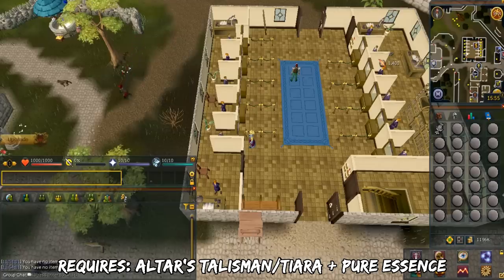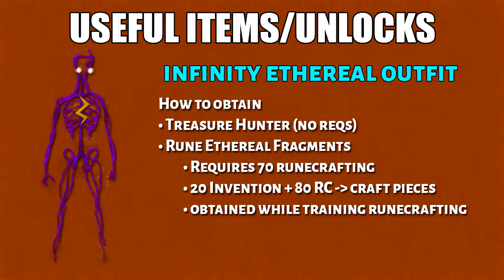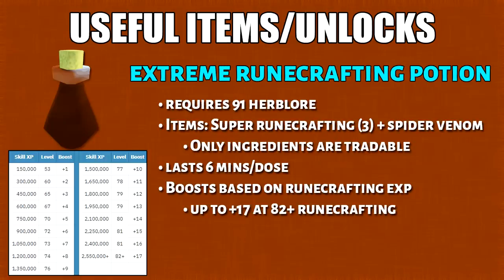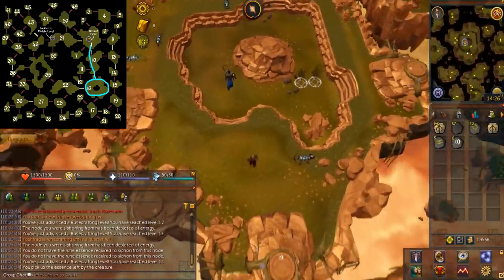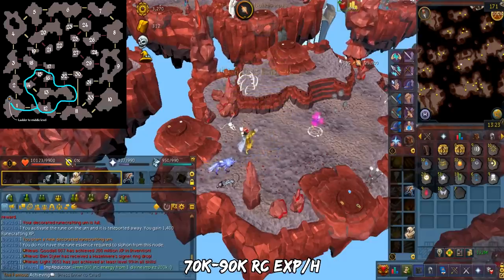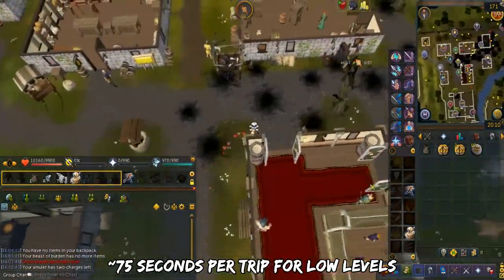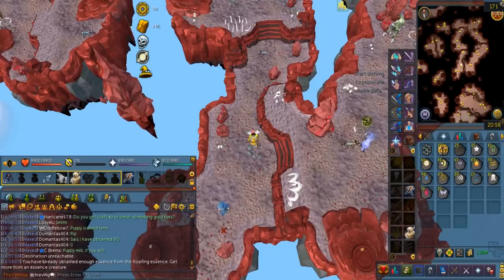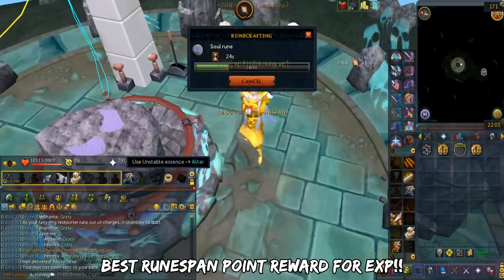1-99/120 Runecrafting Guide 2019/2020 | Fast + AFK Methods [Runescape 3]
RS3 Updated 1-99/120 Runecrafting Guide for 2019. Fast + AFK Methods. Most efficient ways to get to 99/120.

Basics - 0:12
Exp Multipliers - 0:55
Useful Items - 1:11

Training Methods
Early Quests - 6:15
Runespan Location/Basics - 6:40
(1-33) Bottom Floor - 7:59
(33-66) Middle Floor - 8:58
(66-99/120) Top Floor - 10:18
Abyss Basics - 12:05
Abyss Demo Run - 13:13
Abyss RC Leveling Table - 14:09
Abyss Mid/High Levels - 14:25
Soul Altar - 15:08

Other Methods
Profitable - 16:30
Yellow Wizard - 16:49
Runespheres - 17:53
Daily Challenge - 18:47
Unstable Essence - 19:01

Track Name: "Chill Hip Hop Beat"